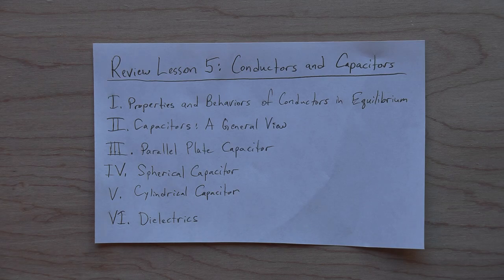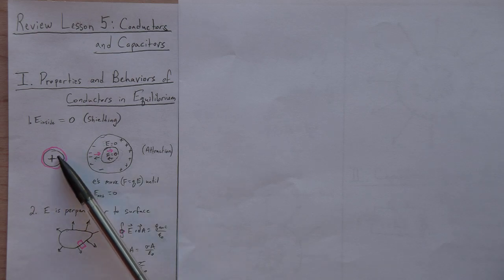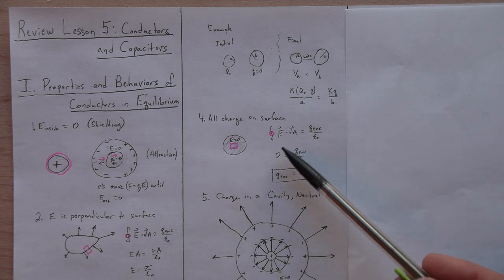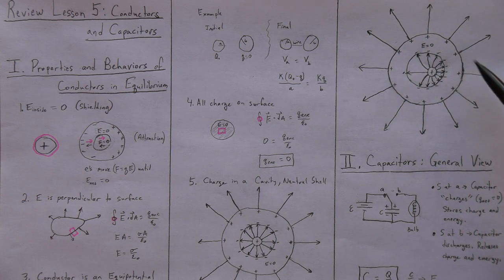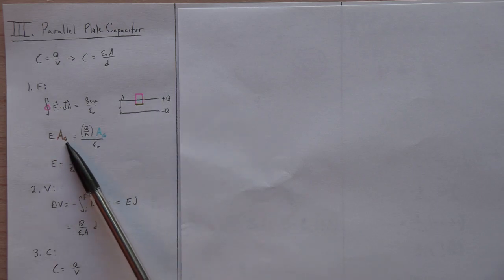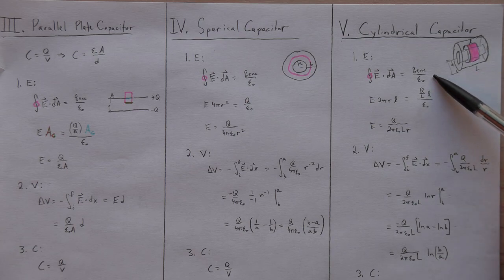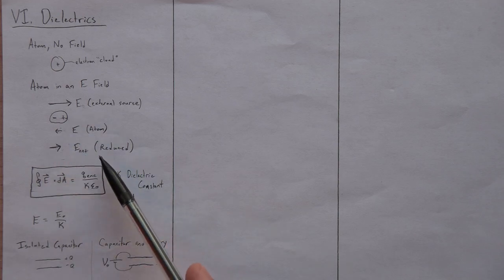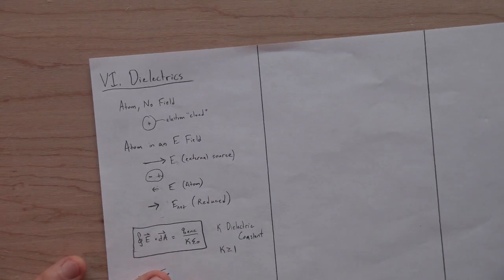Andrew Tupaj: Electricity and Magnetism, Review 5, Conductors and Capacitors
This video reviews some of the concepts and analyses of the Conductor and Capacitor unit in the AP Curriculum.